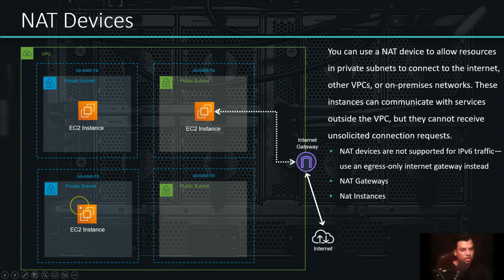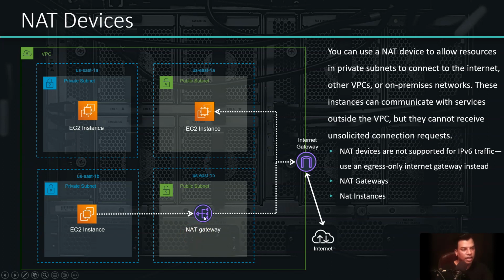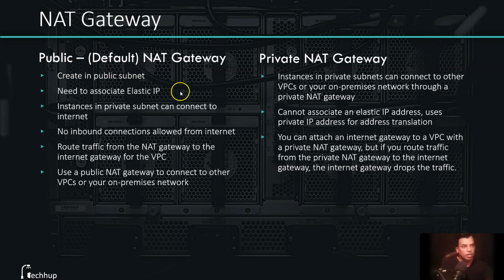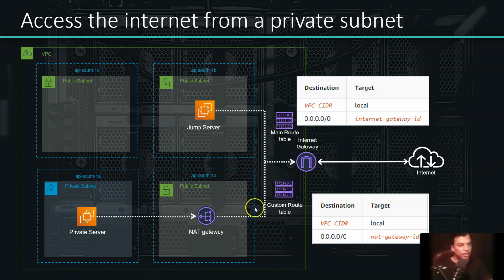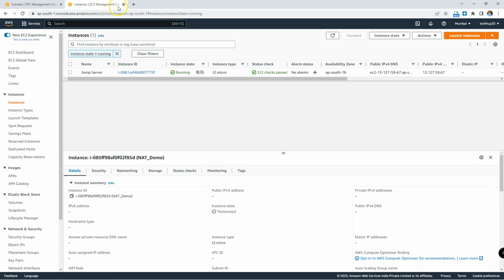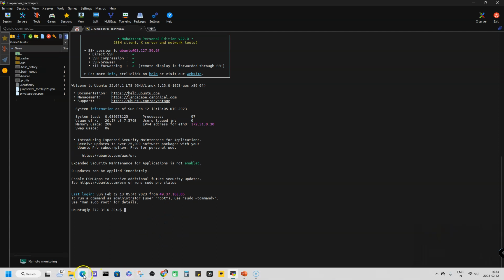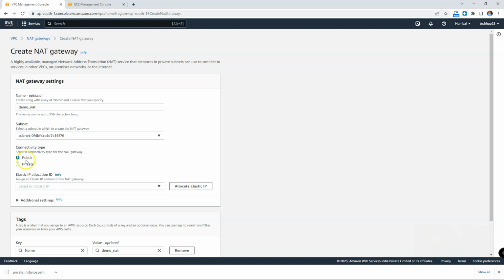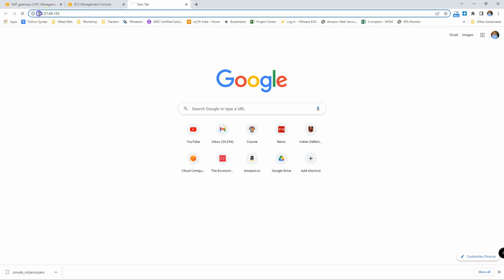AWS NAT Gateway: A Complete Guide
In this video, we'll be taking an in-depth look at the Amazon Web Services (AWS) NAT Gateway. You'll learn what a NAT Gateway is, why you might need one, and how to set it up in your AWS environment. We'll cover the different use cases for a NAT Gateway, such as accessing the internet from a private network, and how it can enhance security in your cloud infrastructure. We'll also go over the different pricing options and how to monitor and manage your NAT Gateway. Whether you're new to AWS or a seasoned pro, this video will give you a comprehensive understanding of the AWS NAT Gateway.